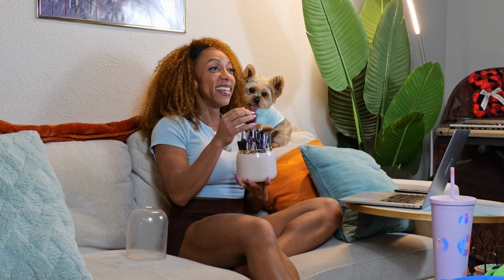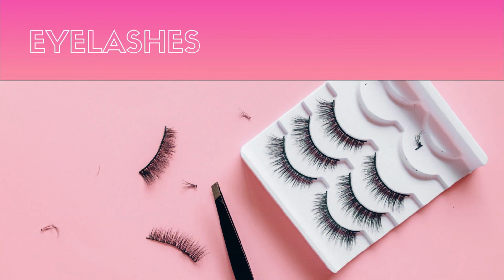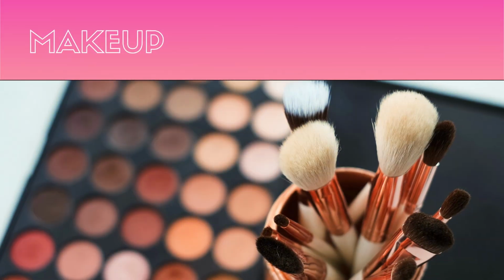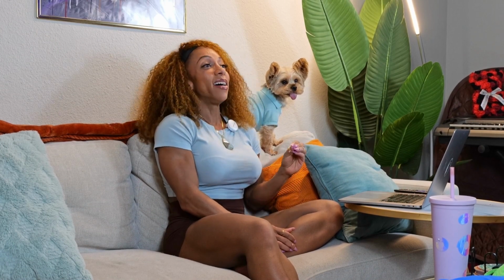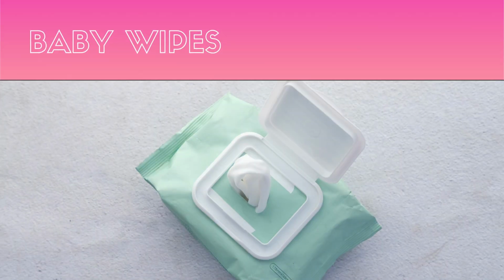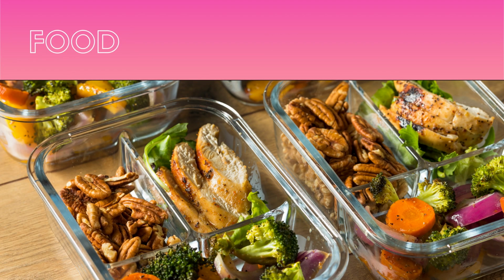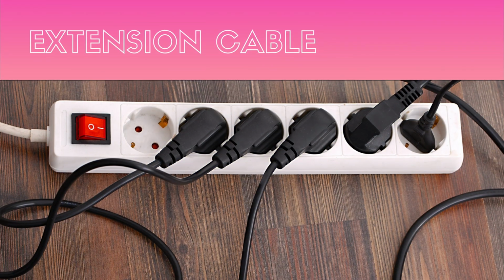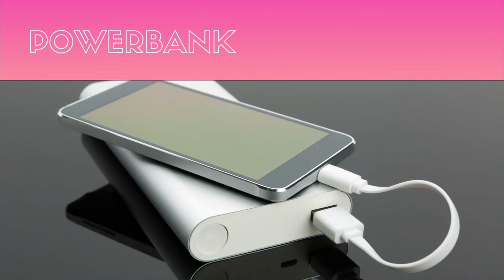Peak Week Packing - Show Day Checklist - 1 Week Out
It’s peak weeeeeek! In a few days, I’ll be on stage at my npcwellness national qualifier then on to my ifbbpro qualifier so it’s time to pack for show day. If you’re like me and love a good checklist, tune in to see my essentials for show day. These are all the things they tell you (and don’t tell you), you need for a bodybuilding competition.

Links!